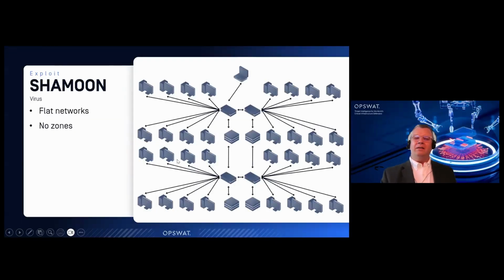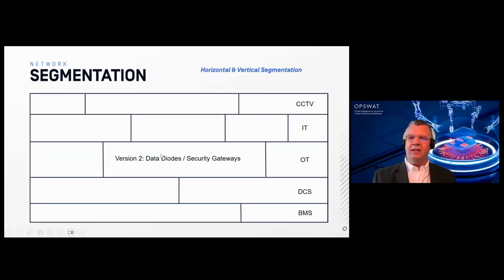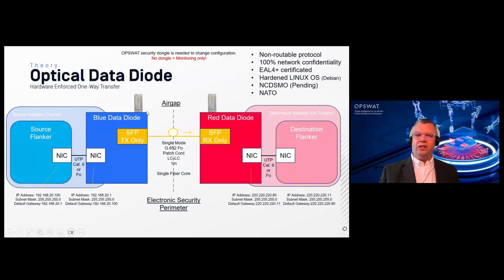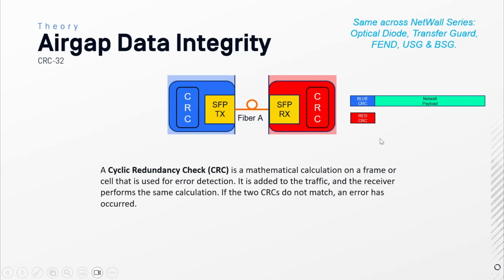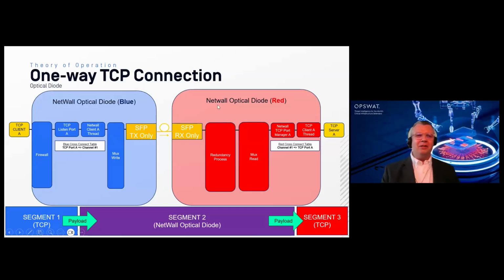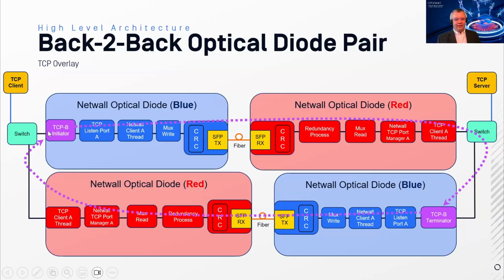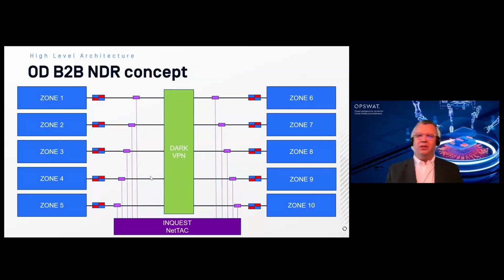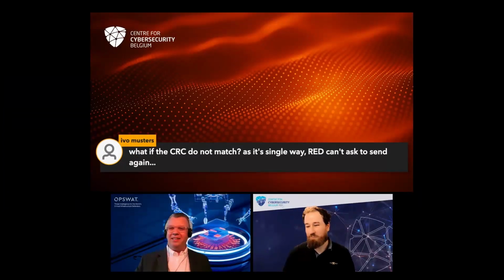Protecting bidirectional dataflows with NDR in secure networks (QCTR 2025/Q4)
How do you maintain air-tight security without strangling operational efficiency? In this technical session from the QCTR Q4 2025 webinar, Kris Voorspoels (Director of Products and Solutions at OPSWAT) breaks down the evolution of network segmentation in the face of devastating breaches like the Shamoon virus.

Kris explores why traditional perimeters aren't enough for critical infrastructure and how modern airgap technologies provide a more resilient defense.
Whether you're managing an ICS/SCADA environment or just obsessed with robust network architecture, this talk connects the dots between theoretical defense and practical, hardened security.

Webinar talk from QCTR 2025/Q4 by Kris Voorspoels, OPSWAT.
Recorded as part of the Centre for Cybersecurity Belgium (CCB) quarterly threat review.
Timecodes